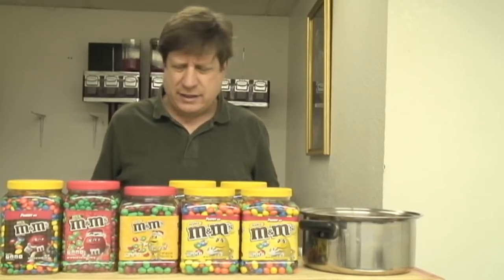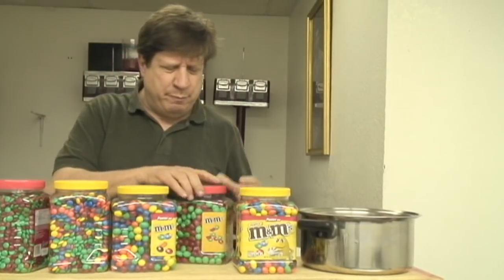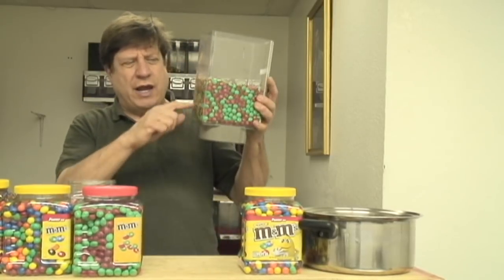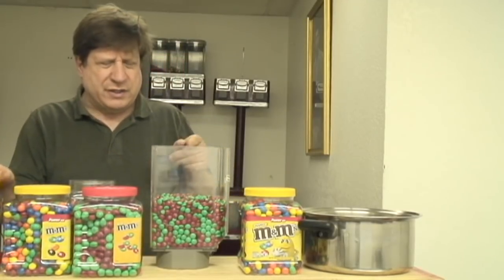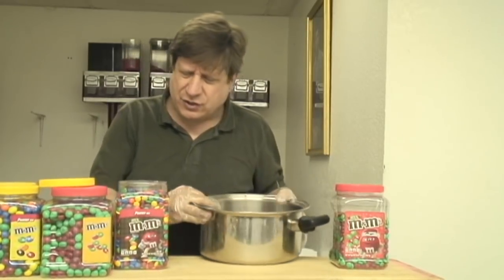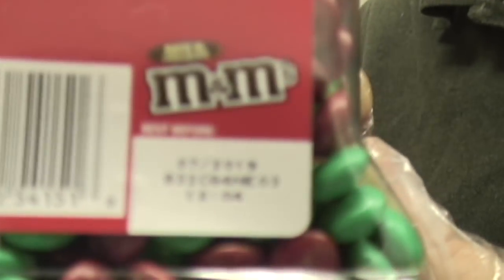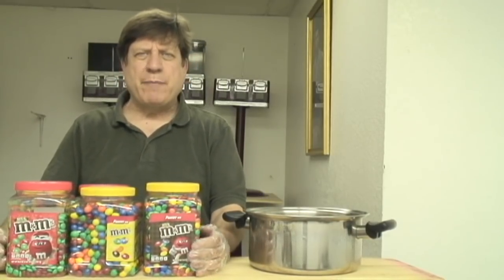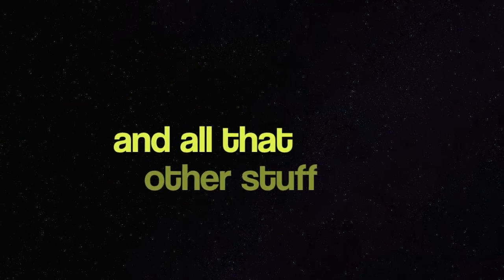Take Advantage of Discounted Candy in the Vending Machine Business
Discounted candy. How to stretch a dollar. to claim your FREE Daily Video Tips on how to run a successful vending machine business.